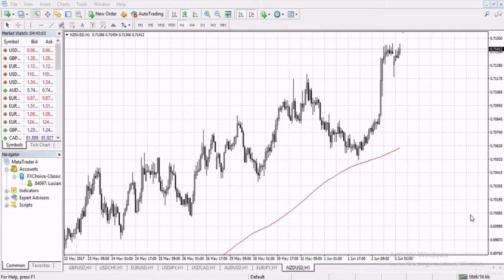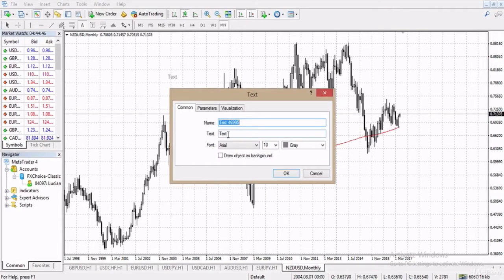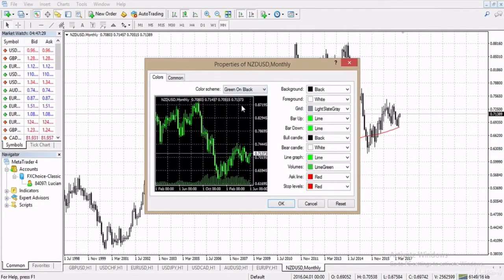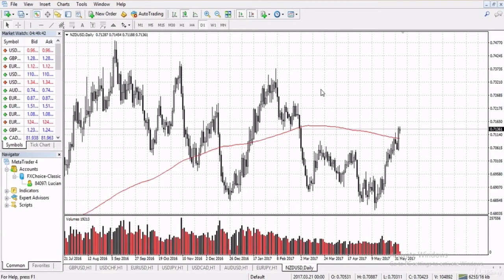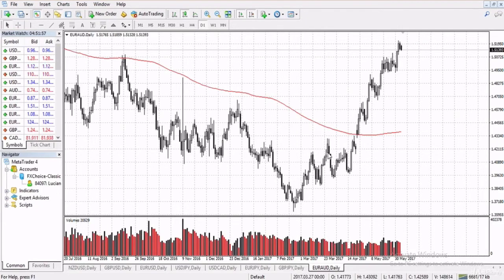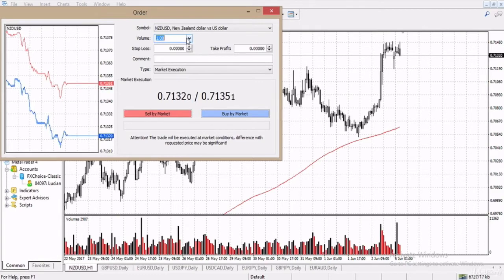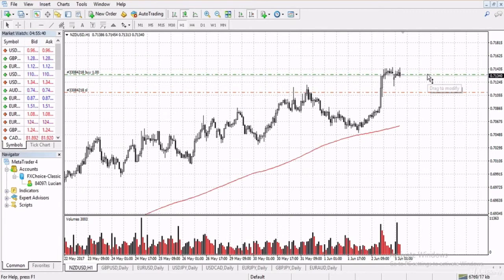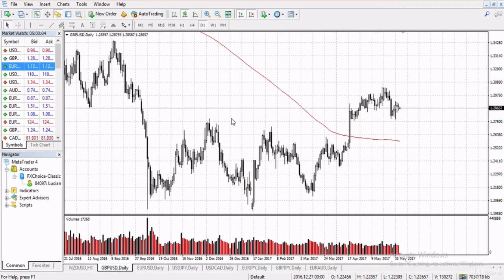How to Become a Forex Trader for Beginners (Easy STEP by STEP)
How to Become Forex Trader For Beginner! STEP BY STEP GUIDE.

Access to my YouTube channel:

Technical Analysis makes up 90% OF THE MARKET. it is important to know and know what the tools are, and the way to use them! like Japanese Candlesticks, Trendlines, Key Levels, Moving Averages/Indicators, Major Market Patterns, and Fibonacci.

This is a STEP-BY-STEP process to assist someone understand a way to READ a FOREX chart; and also the way to BREAKDOWN a Forex chart.

Give me feedback within the comments on what video you would like to work out next!